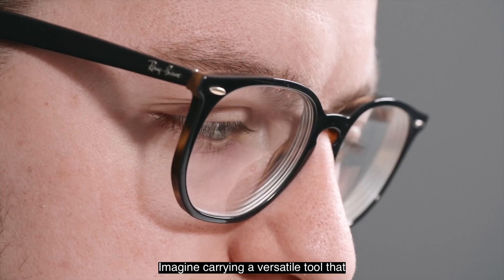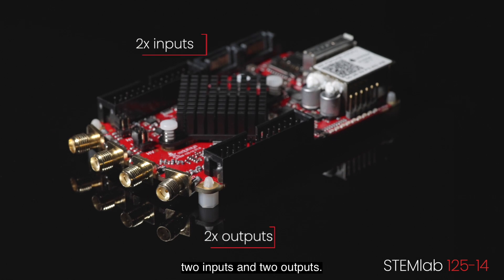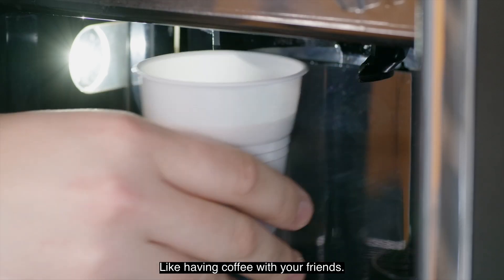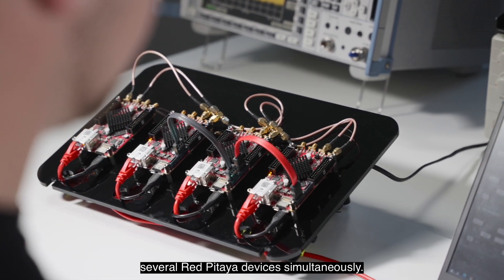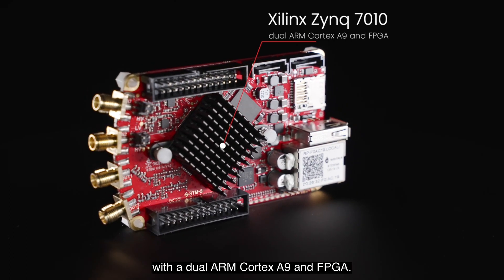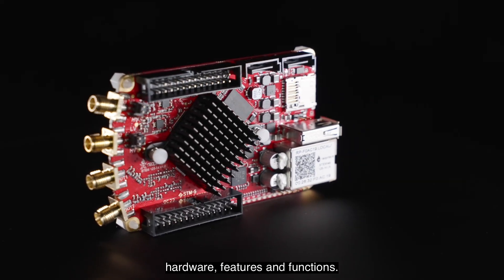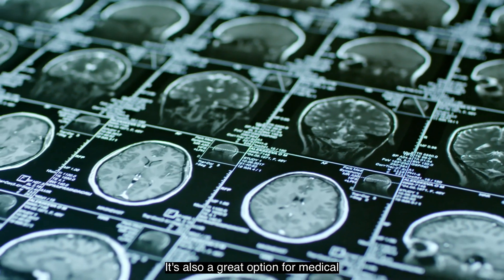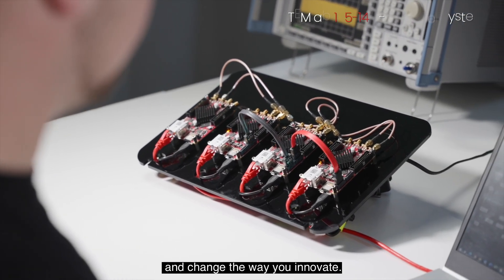The new STEMlab 125-14 X-Channel System from Red Pitaya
Imagine carrying a versatile tool that fits right in your pocket and has revolutionized the world of engineering. Meet Red Pitaya – the game-changing innovation that’s streamlined the work of countless engineers, making their lives easier and more efficient than ever before.

The best-selling STEMlab 125-14 offers two inputs and two outputs, but what if you need more? Meet STEMlab 125-14 X-Channel System! Now you can easily expand your project by adding as many channels as you need. The modular hardware and open-source software make it easy to customize your project so you can focus on what's important.

The X-Channel System consists of multiple STEMlab 125-14 Low-Noise devices, which are modified for clock and trigger synchronization and interconnected with SATA cables.
The X-Channel streaming software provides the ability to stream analog and digital signals to client PCs from several Red Pitaya devices simultaneously.
The GUI is able to automatically detect, configure and start signal acquisition on the devices, while the open-source software enables users to adapt the system to their own needs.

The base board on which the X-Channel System is built features a Xilinx Zynq 7010 with a dual ARM Cortex A9  and FPGA. It features two RF inputs and two RF outputs that can sample signals at 125 Msps with 14-bit resolution. It also features Ethernet Gigabit connectivity, USB host capability and extension connectors to add more hardware features and functions.

Whether you want to monitor power grids, read multi-channel scientific detectors, build multi-channel SDR receivers, develop a project with phased array antennas, perform production testing, or develop a radar or lidar, the X-Channel system is the perfect tool for your needs. It's also a great option for medical and industrial imaging systems like MRI and ultrasound.  Whether you're working on complex projects in R&D or testing, the X-Channel system has got you covered.
So what are you waiting for? Get yourself a Red Pitaya STEMlab 125-14 X-Channel system, and change the way you innovate!